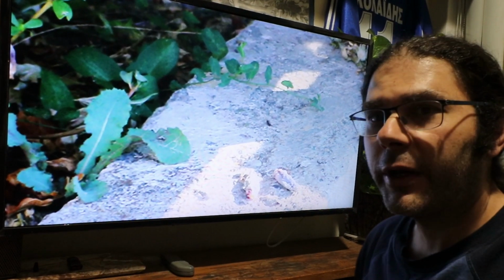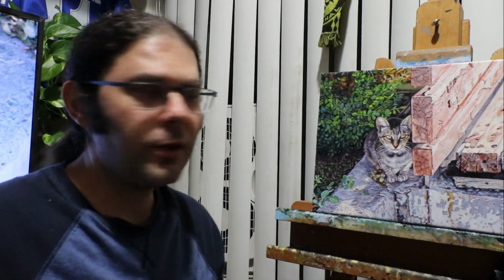Painting Leaves How to Show Depth Distance in Oil Tutorial Demonstration Bushes Tree Leafs Greenery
This is a time lapse video of my painting "Gus," which is oil on a 11 by 14 inch canvas! It started with a simple acrylic under painting with oil on top!

***To see this video without music, I created a version without music!

Significantly more time went into doing the background then the kitten itself (which my brother calls Gus). It had a lot of leaves, both in the back and also some up close to the viewer!

The goal was to not copy the photo, because that would be insane, but to recreated an illusion of a lot of leaves... some hiding deep in the darkness while others standing out!

But it was just as important to create a sense of depth and distance... even if the depth is several feet! To pull that illusion, I used everything from color temperature, contrast, and soft and hard edges!

I always feel the background is in a way is part of the supporting cast to the subject matter of a painting! THAT is why I spent a lot of time painting the leaves in this painting!

Colors I used in oils were:
Viridian
Alizarin Crimson
Cerulean Blue
Cobalt Blue
Cobalt Green (for cool leaves in shade)
Cobalt Turquoise Light (also for cool leaves in shade)
Cadmium Green Pale (bright greens)
Cadmium Yellow
Cadmium Yellow Pale (really bright leaves)
Cadmium Orange (to neutralize greens and create browns)
Cadmium Red (barely)
..and of course Titanium White

Popular Color Combinations I used were:
Viridian and Alizarin Crimson for my dark tones
Cobalt Blue and Cadmium Yellow (Regular and Pale) for 1st Green
Cerulean Blue and Cadmium Yellow (Regular and Pale) for the 2nd Green

The title of the beats used for the video are
"Take It Low"
"Music My Destiny"
"Travel Time"

They are by Open Minded Creation, check out his channel!